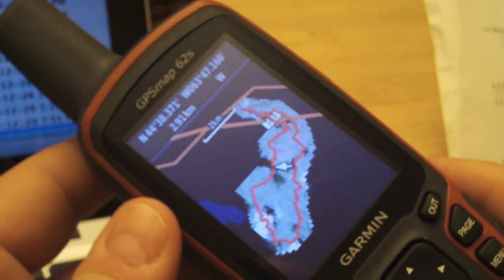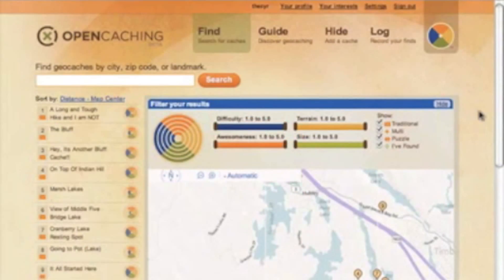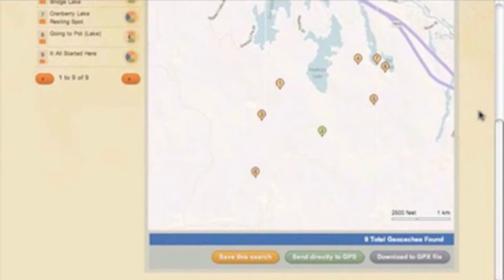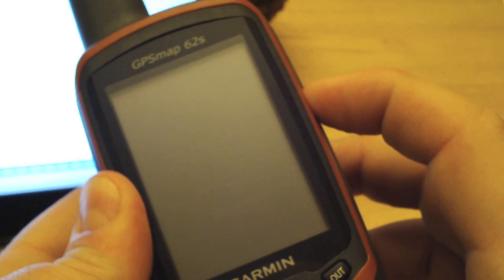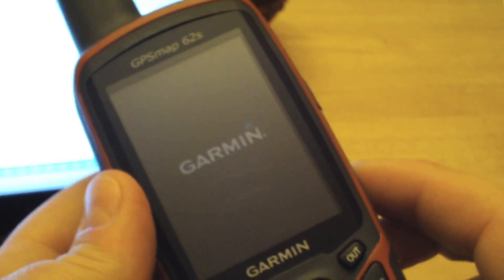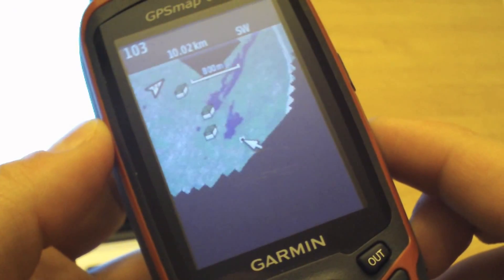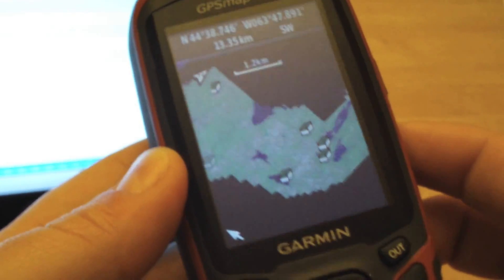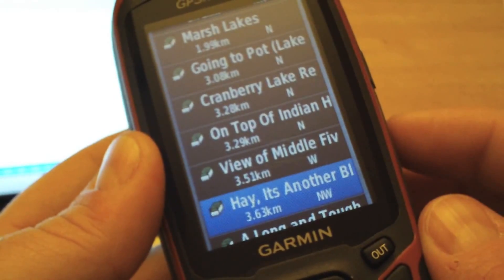Garmin GPSMAP 62 64 64X - 3 How To Prepare for a Hike - Download Geocaches via Opencaching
This is part 3 of 3 of how to prepare for a hike using a Garmin GPSMAP 62.

By prepare, I mean loading up your GPS with information that you will need while on your hike.

This third part explores how to load up geocaching using opencaching.com. In this example, I simply browsed to the opencaching.com website and centered my map to the location of my hike, and from the results downloaded the entire data set to my garmin device.

This process is similar if you were to use geocaching.com as your listing service. However, you may need to add a few extra steps in order to get the same results.

Now you are ready to do some paperless geocaching while on your hike.